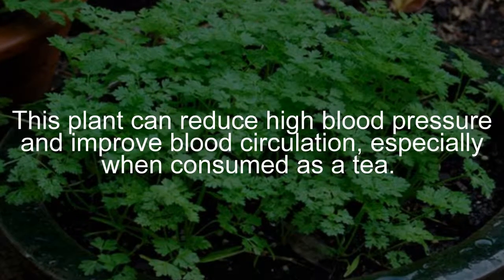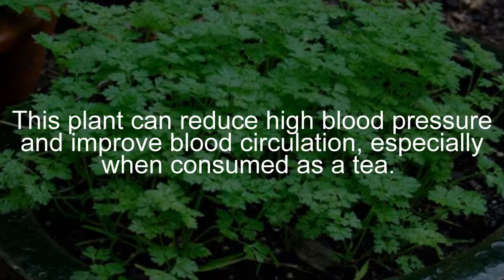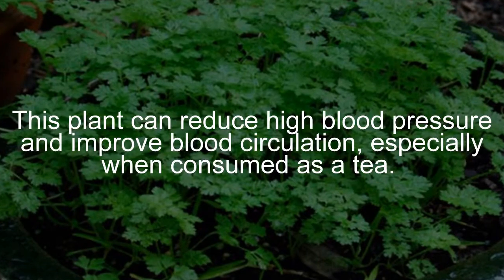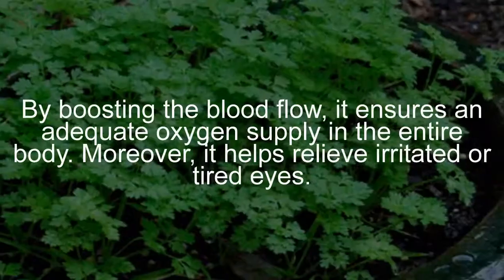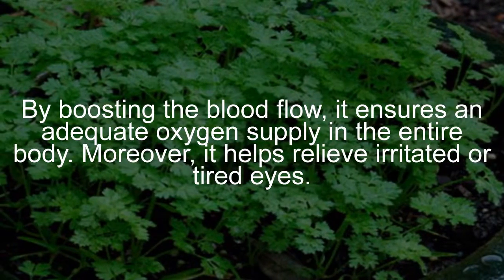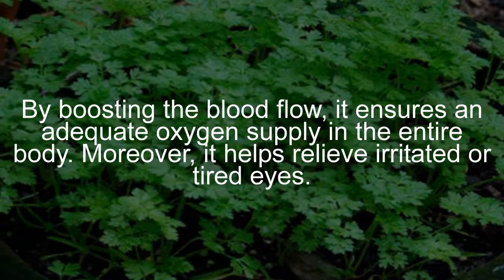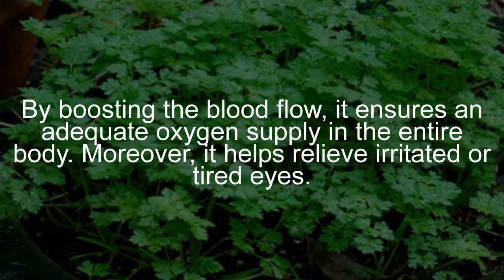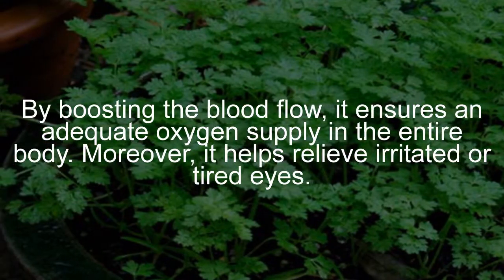Health Benefits of Garden Chervil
Have you heard about chervil? This is a plant more known as garden chervil, often used in the kitchen as a seasoning. But, what most people don’t know is that they can also use it to obtain certain health benefits. That’s right. This unobtrusive plant can improve your health and your dishes at the same time. Once you learn what chervil can do, you would want to start using it more often.